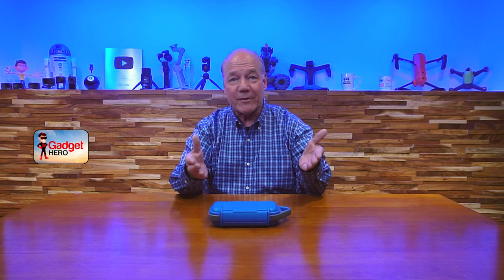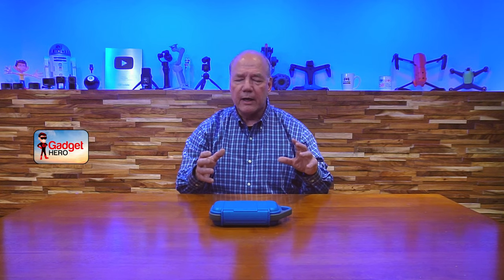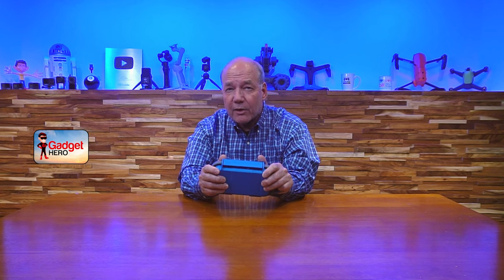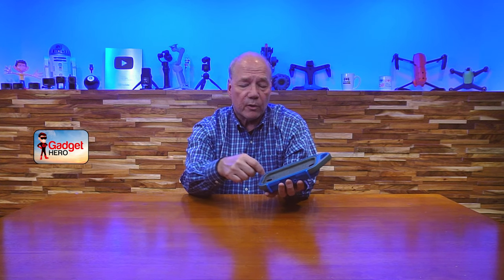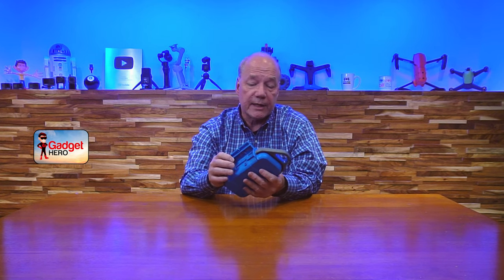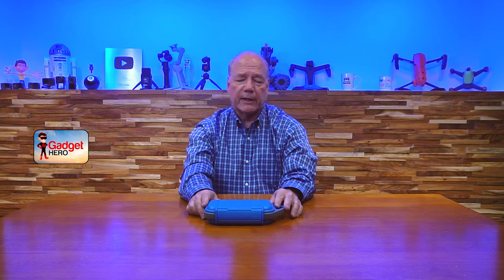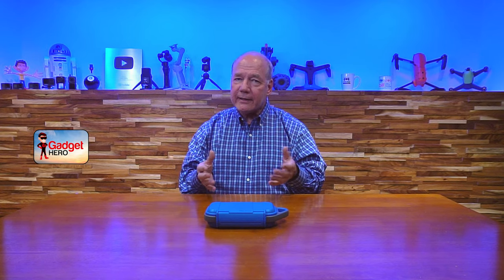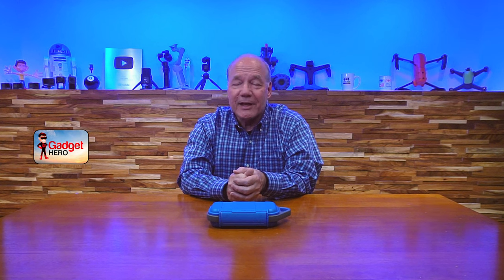Pelican G40 Overview - Ultimate Protection For Your Gear!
Pelican G40 Waterproof Case

Portable electronics and summer activities don’t mix and dropping your phone in the water or the sand can ruin a great day. I bought this G40 waterproof case from Pelican to keep my phone, wallet and keys safe and organized on our next outing with the kayak or trip to the beach and it provides the ultimate protection.